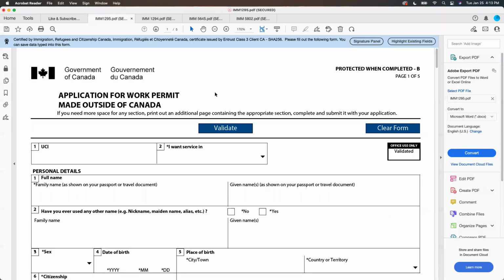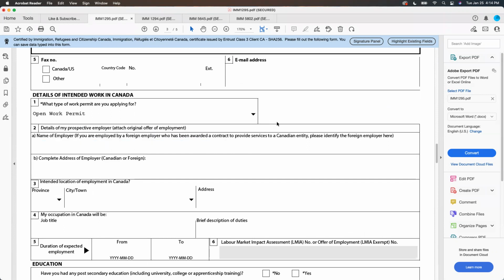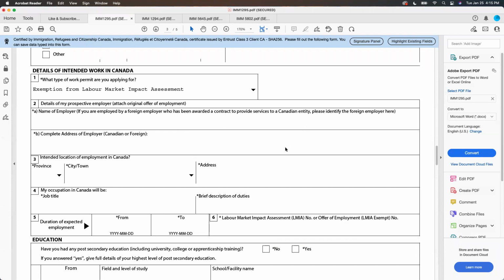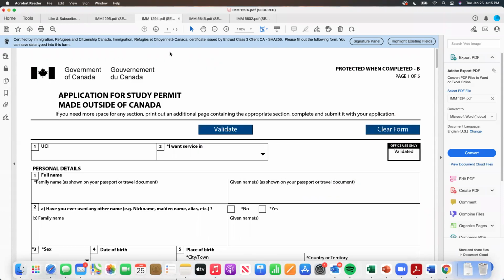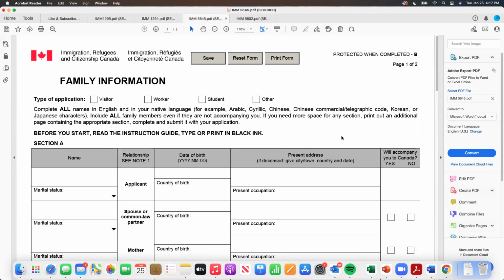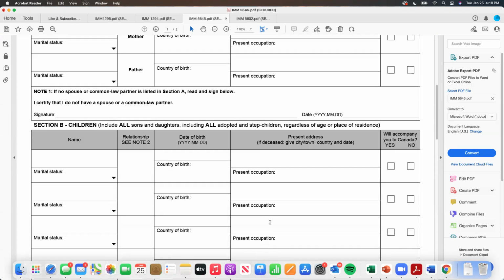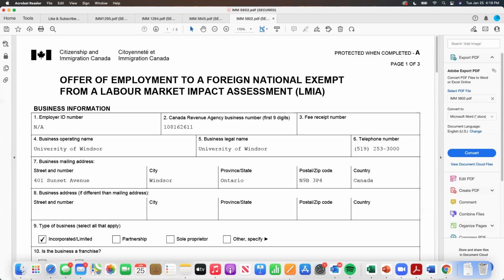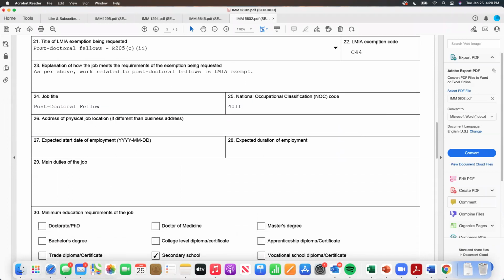Intra Company Transfer Visa | Avoid Common Mistakes | ICT forms discussed | Work Permit | 200 Points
In this video, I have highlighted a few mistakes that we see repeatedly on applications that we review.

We specialize in ICT Applications. The application is quite exhaustive and it needs to be flawless to ensure success. We spend several weeks structuring the application for success.
I wanted to put up this video to help those who are attempting to do the application on their own and who just need some hand-holding. This video doesn't cover all the forms and documents needed for the application but just highlights a few areas where blaring mistakes can be avoided.

For those who need more hand-holding, we do offer services to review application packages to ensure accuracy and thoroughness. It's better to do it once and do it right.

We have many other videos on ICT Visa which you will find in our channel's list of videos. I'll continue to touch upon the different aspects of the ICT application without making it overwhelming for anyone.